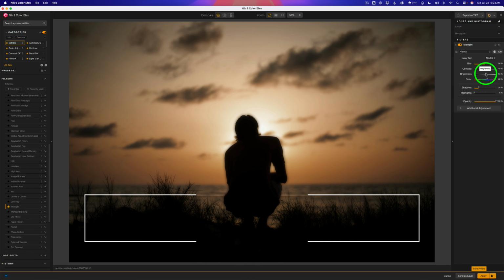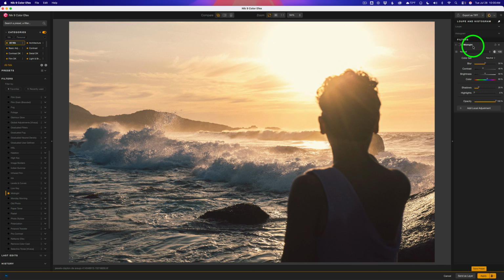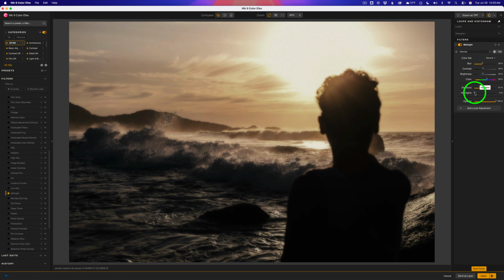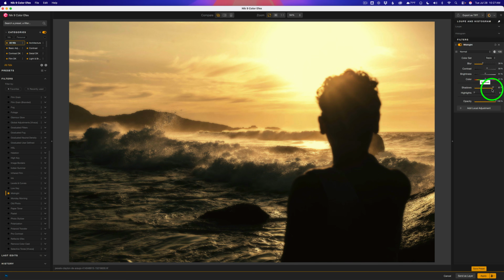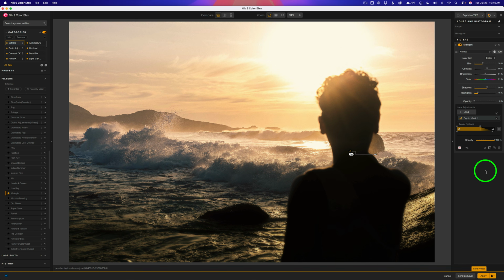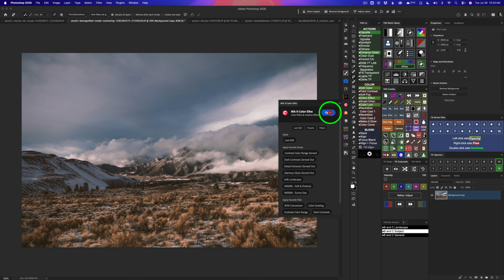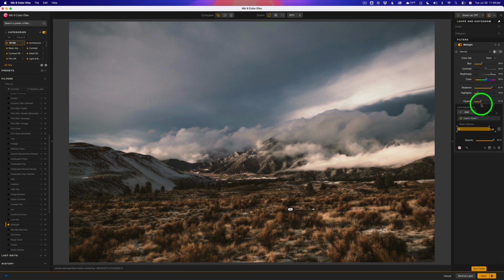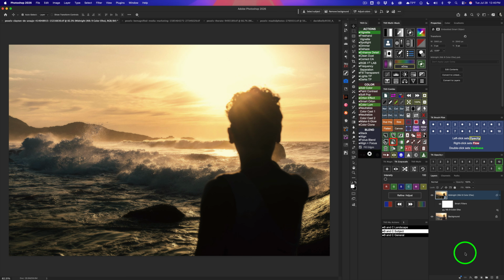Midnight Filter in Nik 9 Color Efex | Add Atmosphere & Cinematic Mood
In today’s tutorial, we’re taking a look at the Midnight filter in Nik 9 Color Efex. This filter is designed to create a darker, moodier, more cinematic atmosphere.

I’ll show you how the Midnight filter works on two different images, explain the main controls, and demonstrate how to use the new Depth Masks in Nik 9 Color Efex to selectively apply the effect exactly where it works best. Used with a light touch, the Midnight filter can add drama, mystery, and atmosphere while still preserving the important details in your photograph.

TK9 Plugin For Photoshop Links:
PURCHASE THE NEW TK9 V4 PLUGIN FOR PHOTOSHOP